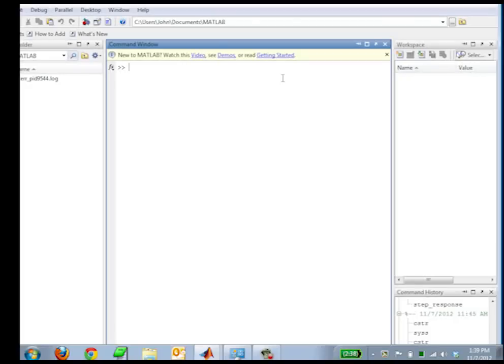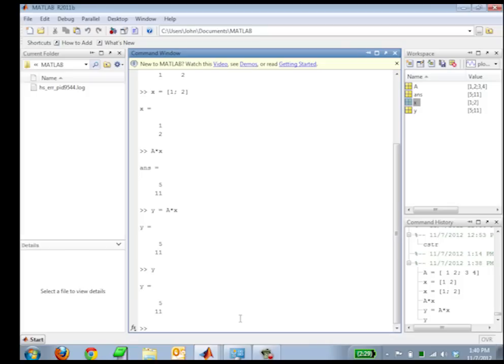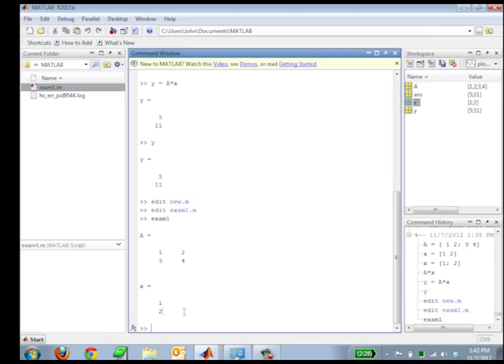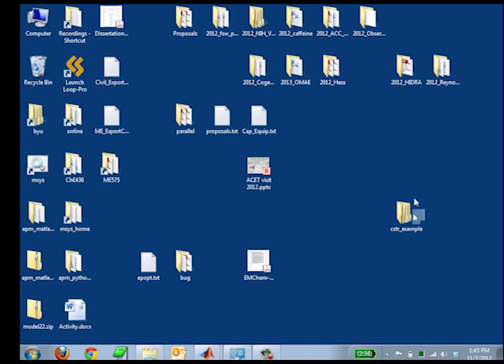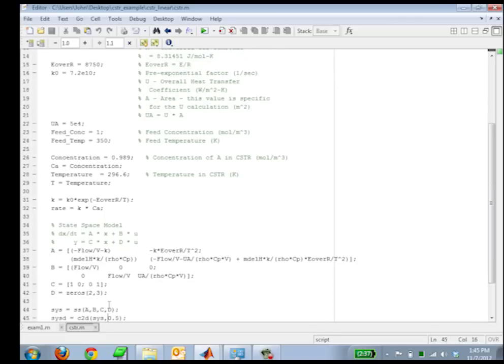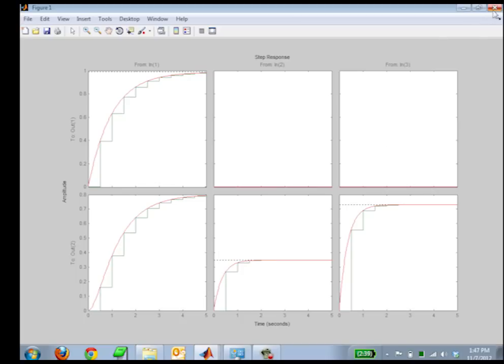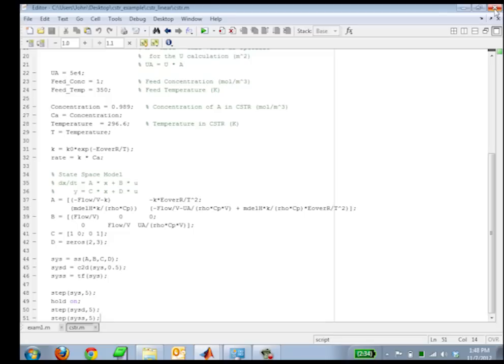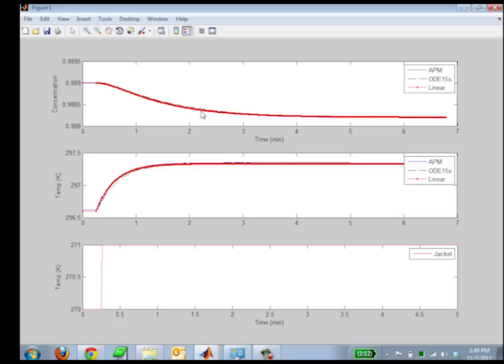MATLAB Tutorial Introduction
Basic introduction to MATLAB to input matrices, run scripts, and solve systems of differential equations.